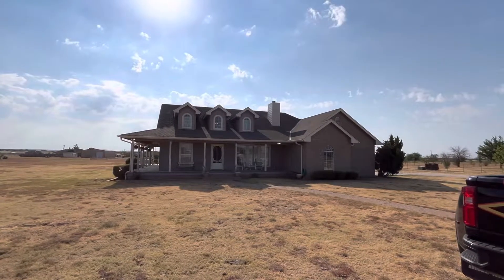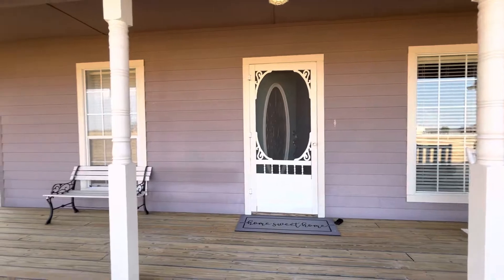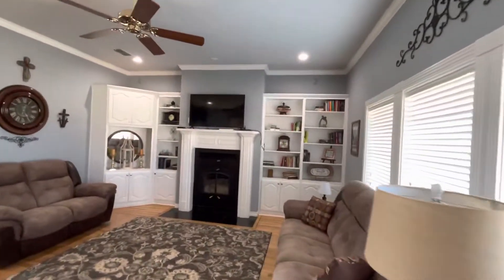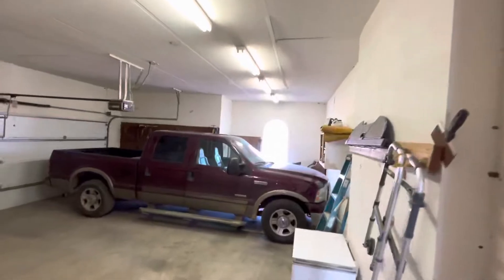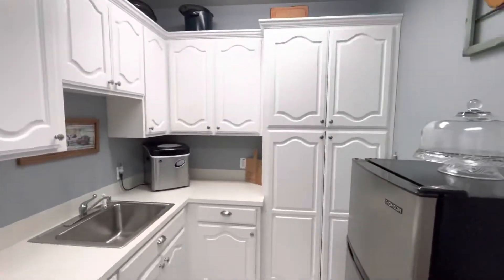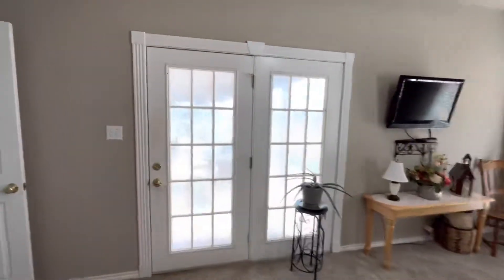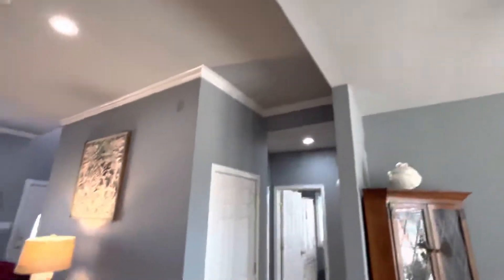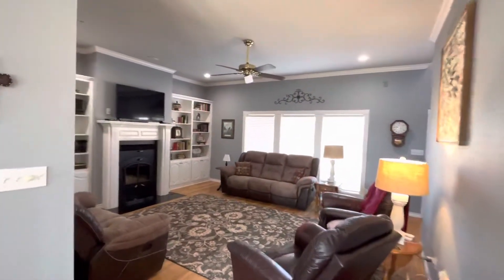253 Fry Blvd. Tuscola